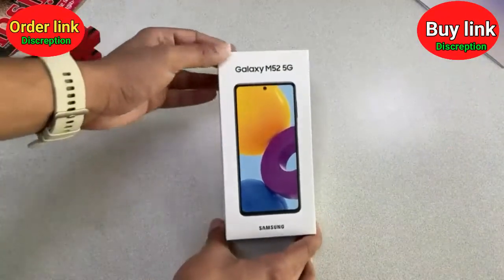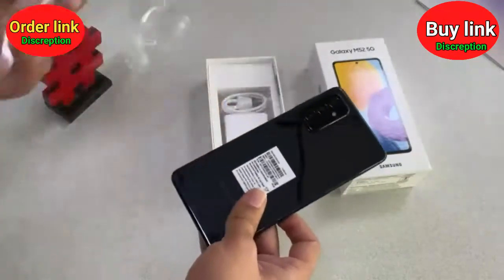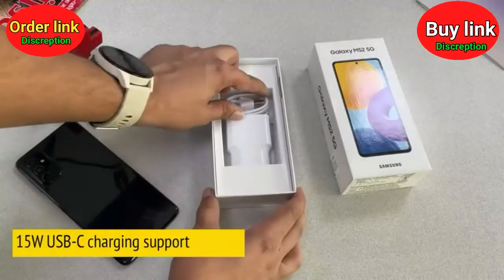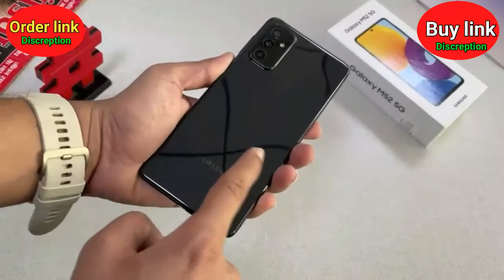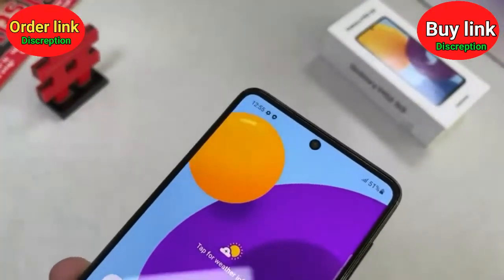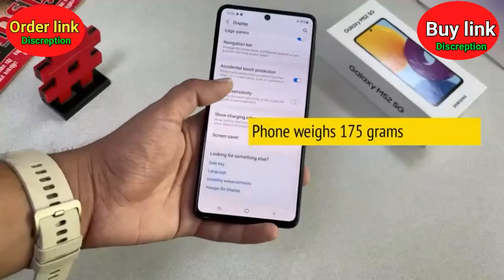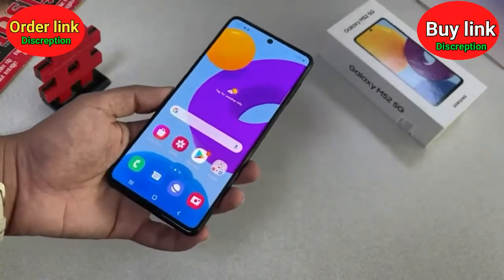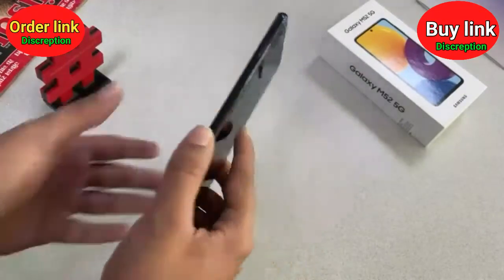🔥Samsung Galaxy M52 5G Unboxing and first look,hands on overview,new smartphone 2021,smartphone